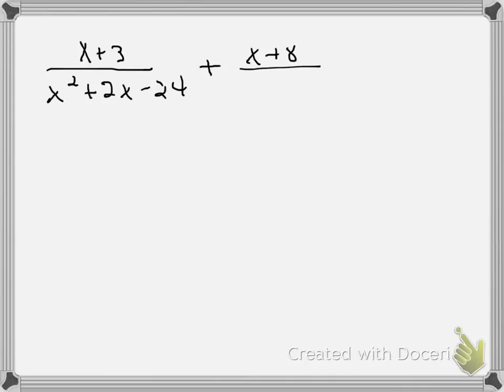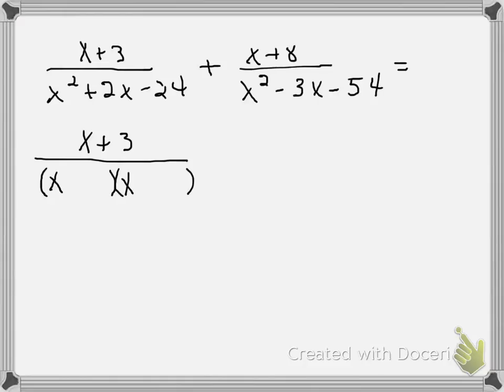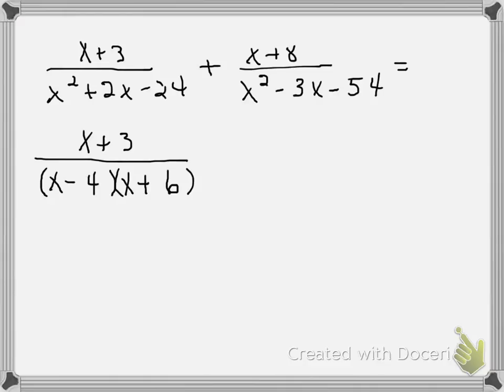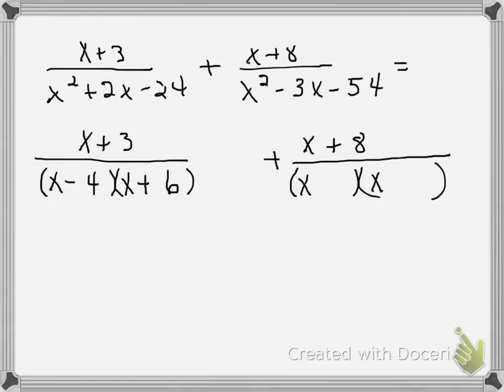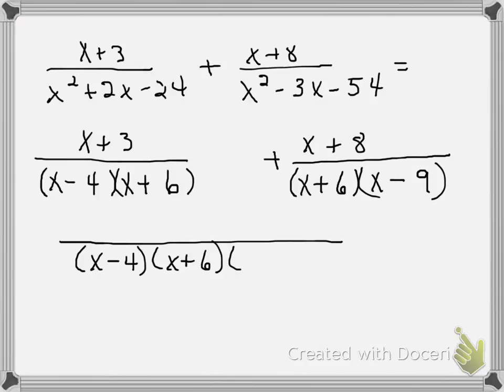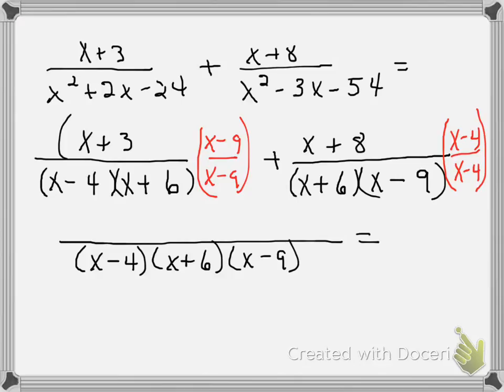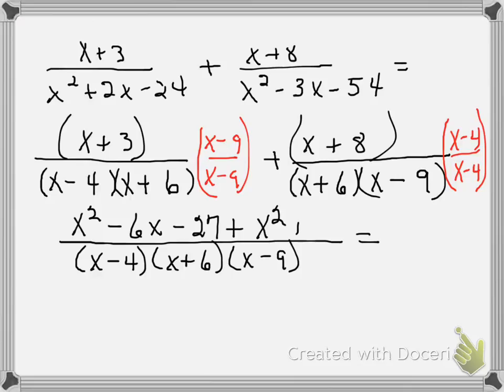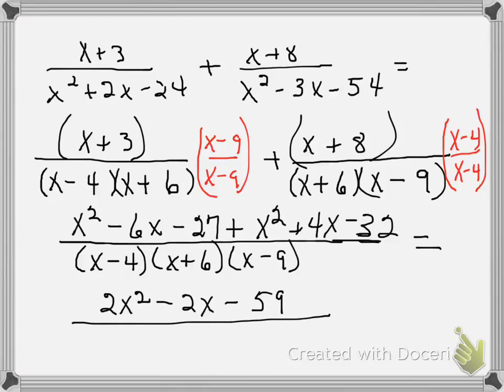Adding rational expressions